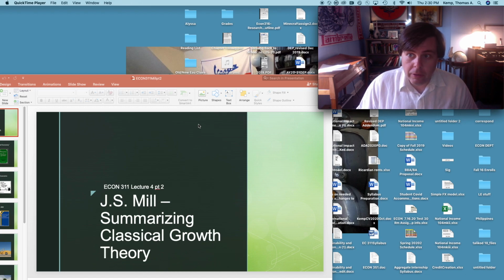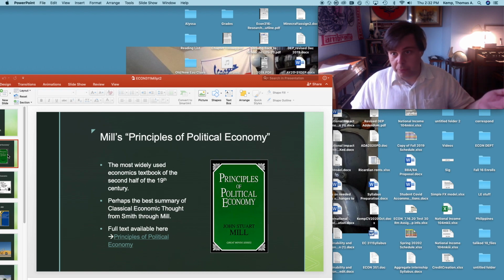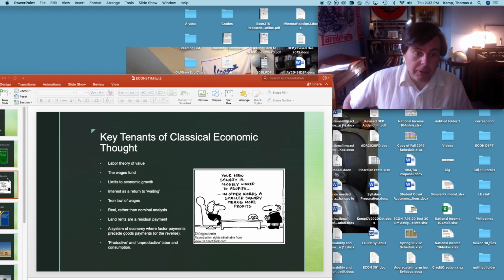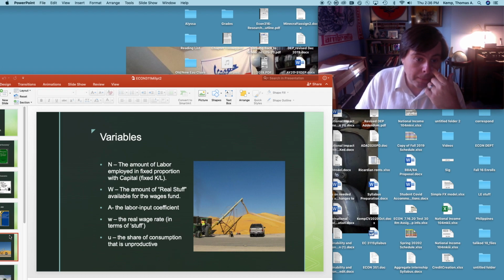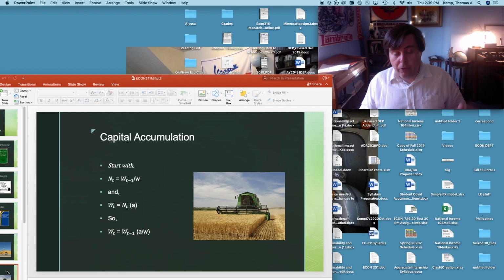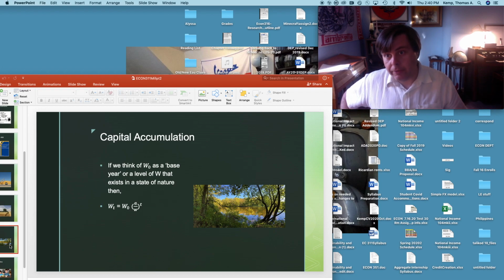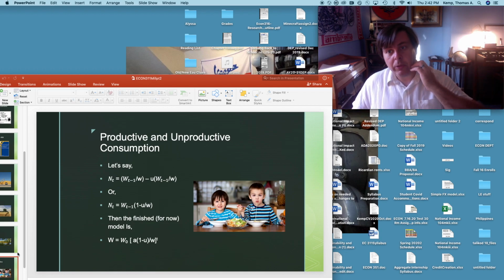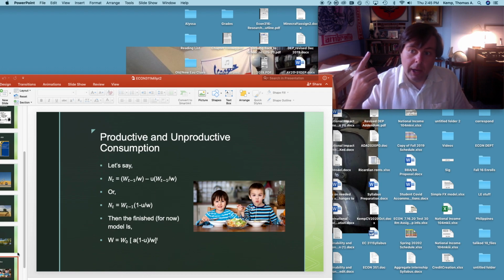J.S. Mill Capital Accumulation, Productive and Unproductive Consumption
Presentation of the Classical Theory of Capital Accumulation as discussed by J.S. Mill.
Video Lecture for ECON 311 History of Economic Thought U of Wisconsin - Eau Claire. Speaker: Dr. Thomas Kemp